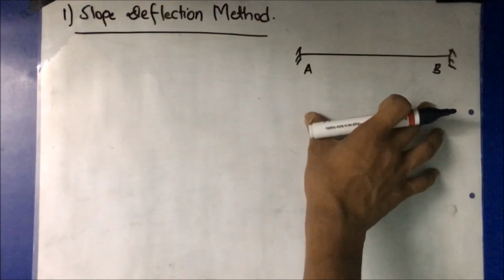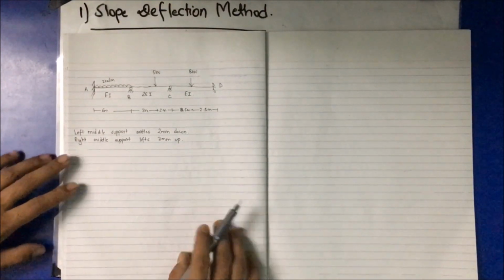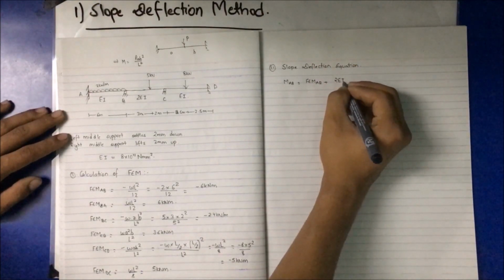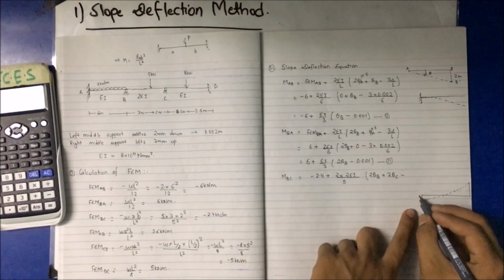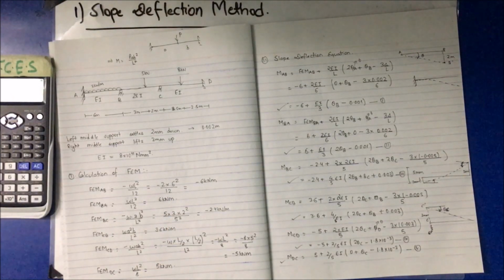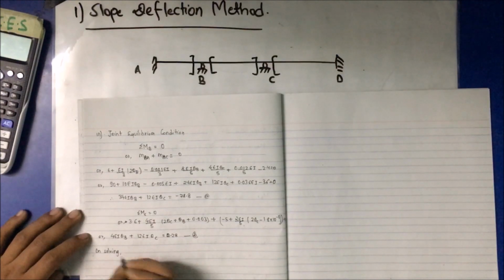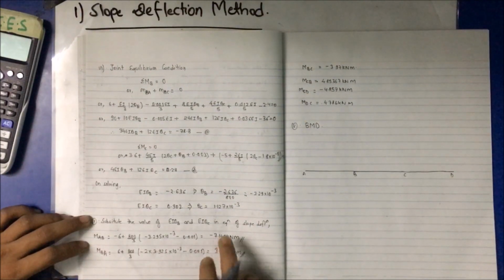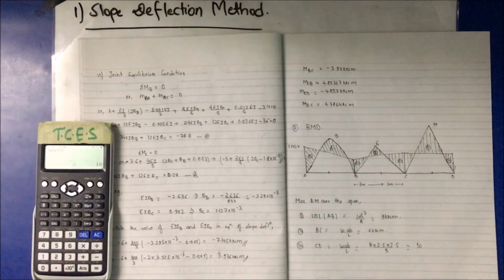Slope deflection Method | Displacement Method | Structural Analysis II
In this video, we will discuss on Slope deflection Method of SA-II .